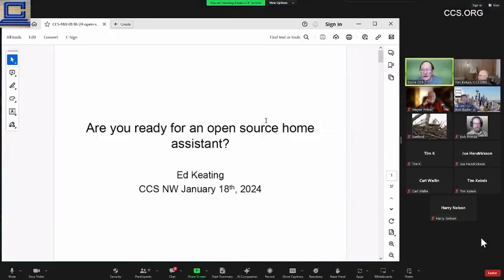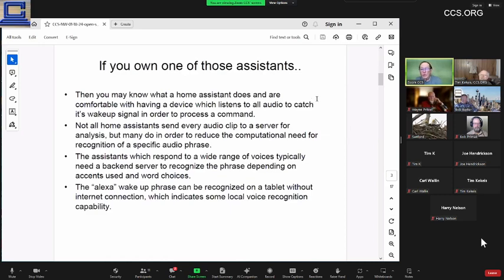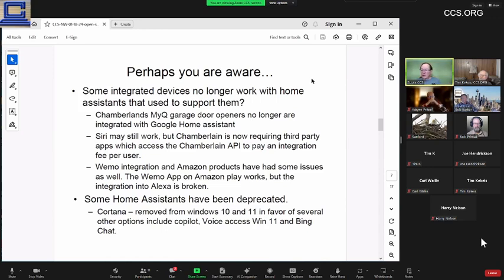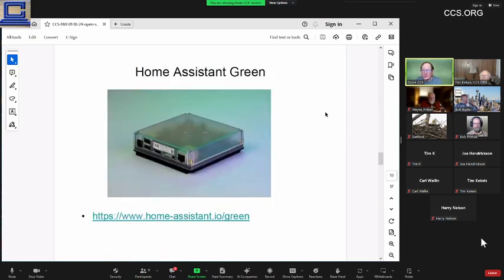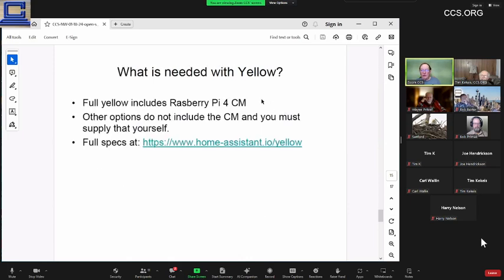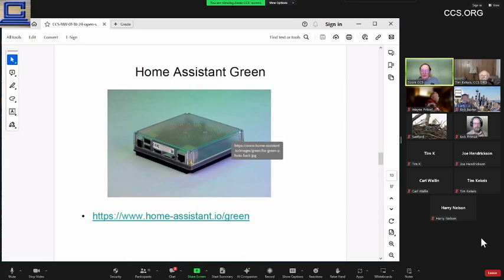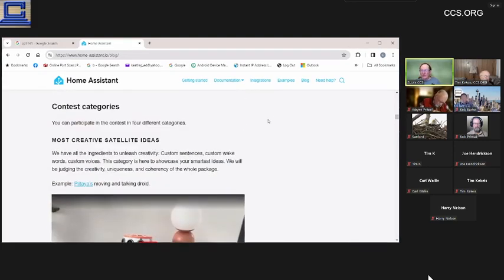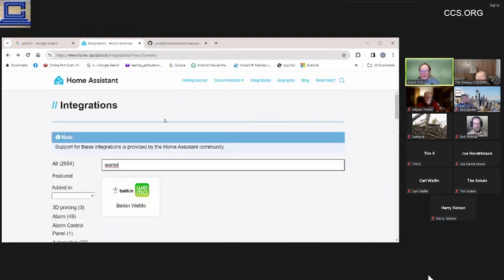Northwest Club 2024-01-18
Is an Open Source Home Assistant in your future?
Windows 11 update issues.
Linux issues.